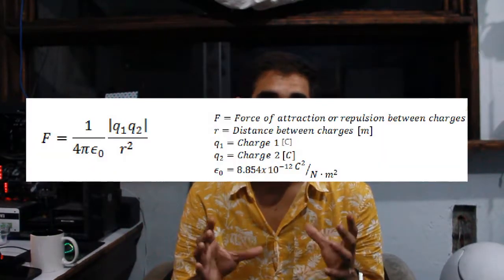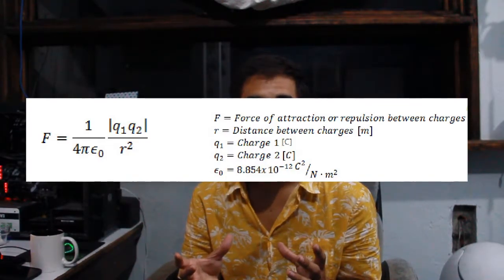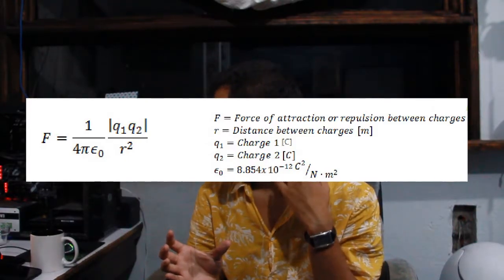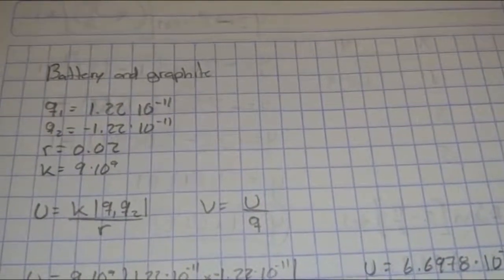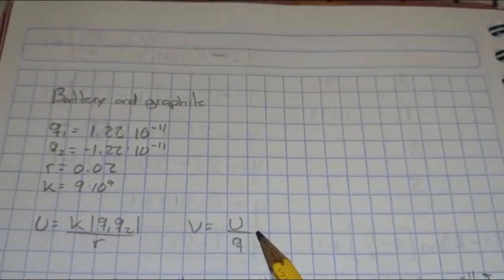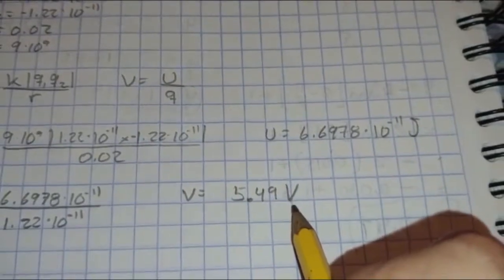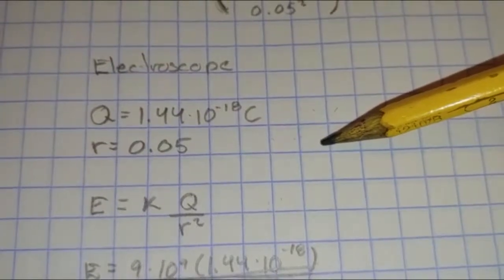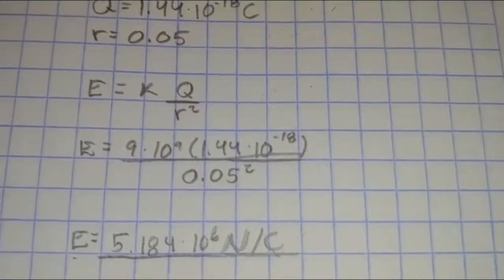Evidence 2 - Matter & Energy II | Tecmilenio